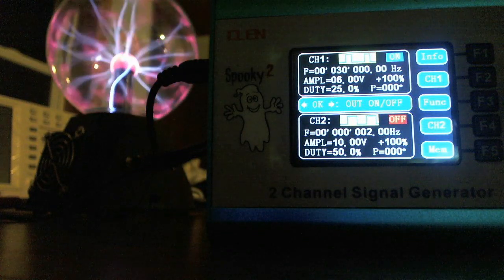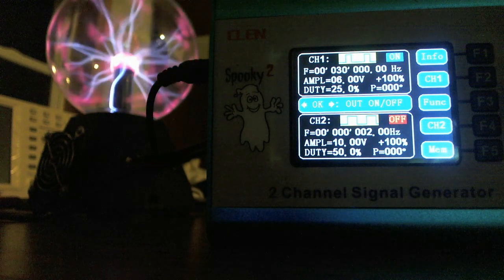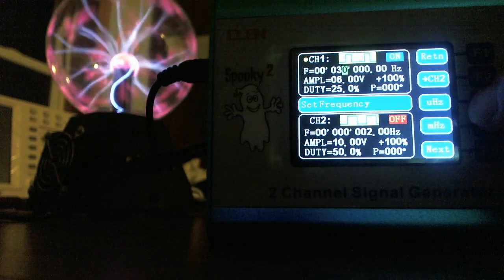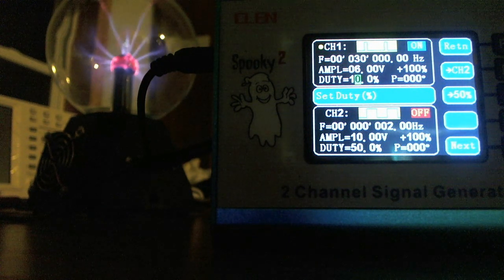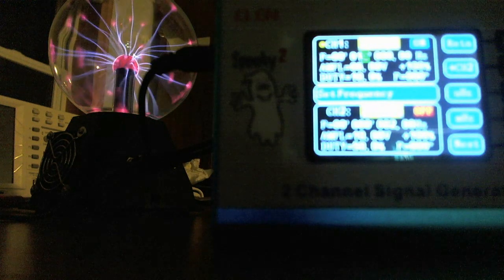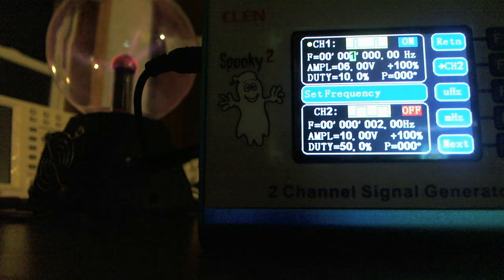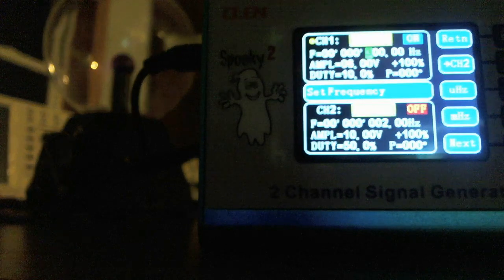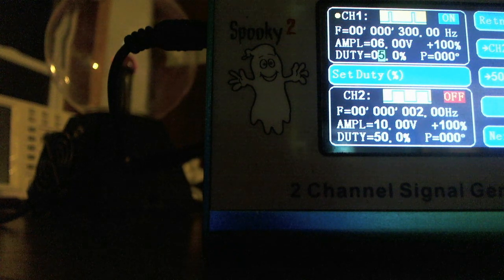Manual Plasma Control with a Spooky2 Part 2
How to manually setup a Spooky2 function generator to manually control a modified 6" Plasma Ball.  for more detail and documentation.